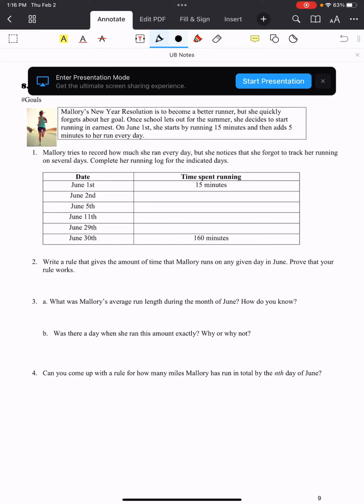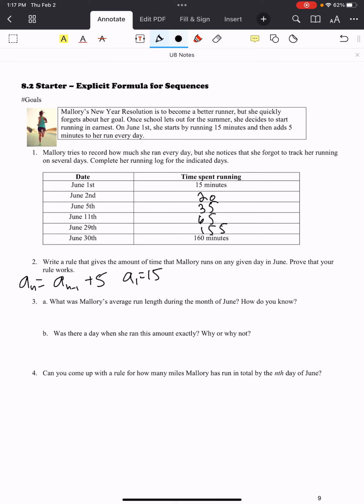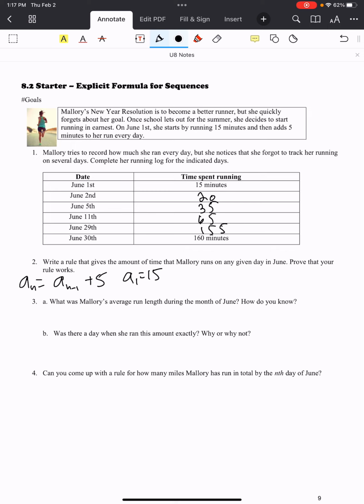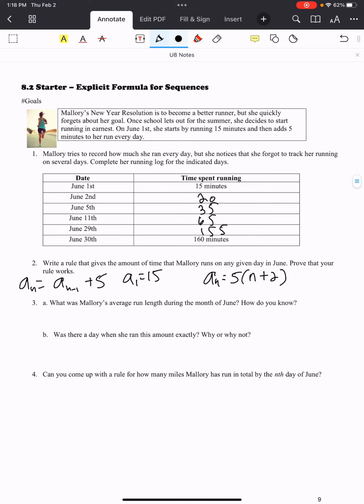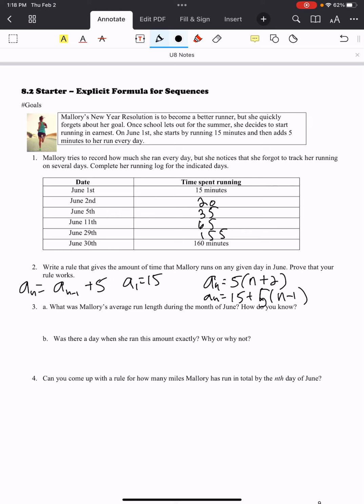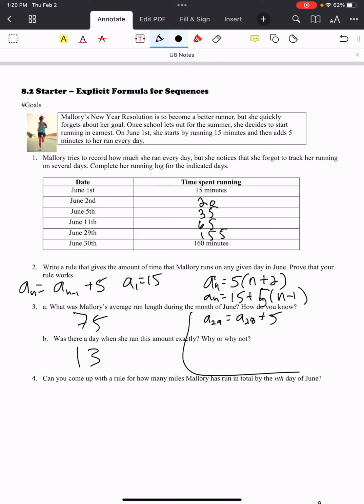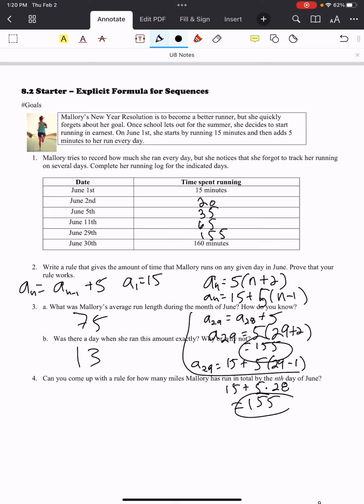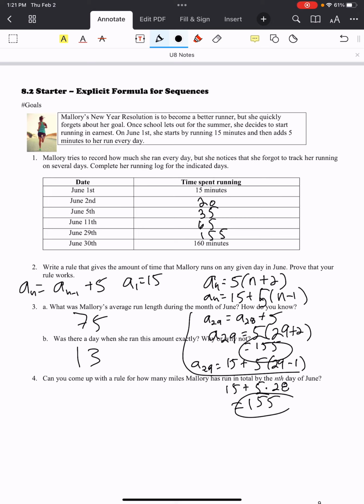8.2 part 1 sec 3